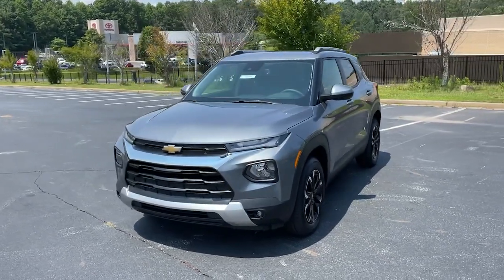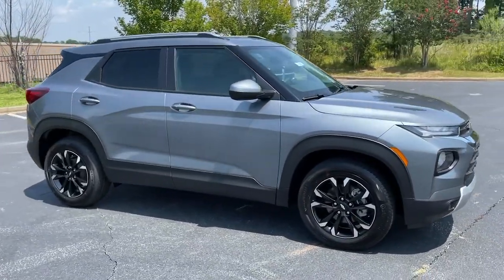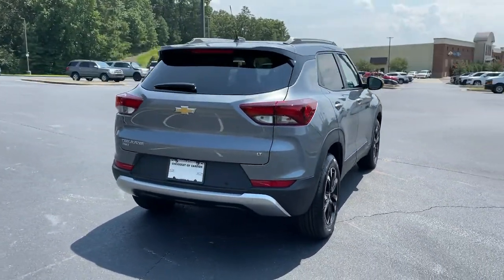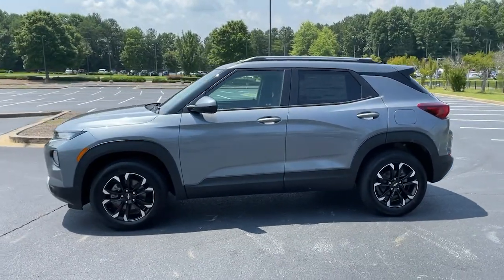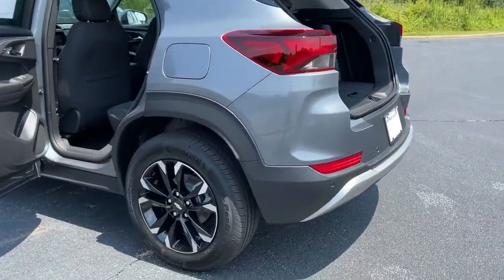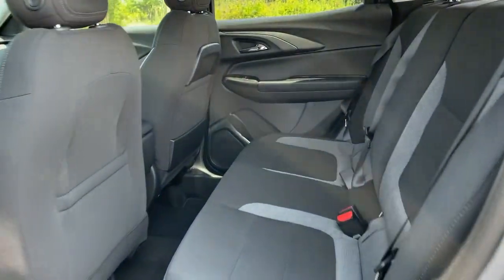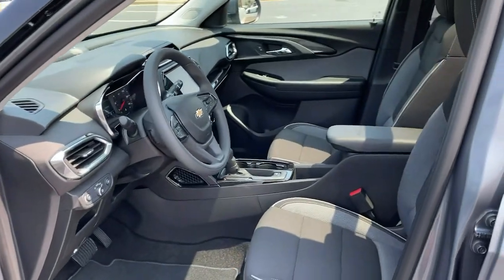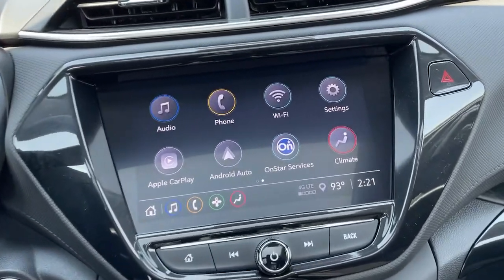2022 Chevrolet Trailblazer Jasper, Cartersville, Alpharetta, Dawsonville, Canton, North Georgia T416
Satin Steel Metallic New 2022 Chevrolet Trailblazer available in Canton, Georgia at CHevrolet of Canton. Servicing the Jasper, Cartersville, Alpharetta, Dawsonville, North Georgia area.

Boasts 30 Highway MPG and 26 City MPG! This Chevrolet Trailblazer boasts a Gas I3 1.3L/ engine powering this Automatic transmission. WHEELS, 17 (43.2 CM) HIGH GLOSS BLACK MACHINED ALUMINUM (STD), VISORS, DRIVER AND FRONT PASSENGER ILLUMINATED VANITY MIRRORS, COVERED, SLIDING, USB CHARGING-ONLY PORTS one type-A and one type-C, charging only, located on rear of center console.* This Chevrolet Trailblazer Features the Following Options *SUN AND LIFTGATE PACKAGE includes (C3U) power, dual-pane, panoramic sunroof and (TC2) power, programmable hands-free liftgate with LED logo projection, DRIVER CONFIDENCE PACKAGE includes (UKC) Lane Change Alert with Side Blind Zone Alert, (UFG) Rear Cross Traffic Alert and (UD7) Rear Park Assist, CONVENIENCE PACKAGE includes (C68) automatic climate control air conditioning, (UIJ) 8 diagonal color touchscreen display, (USS) one type-A and one type-C charging only USB ports, (KI6) 120-volt power outlet, (DD8) inside rearview auto-dimming mirror and (DMS) driver and front passenger illuminated vanity mirrors, covered, sliding visors, AUDIO SYSTEM, CHEVROLET INFOTAINMENT 3 SYSTEM 7 diagonal color touchscreen, AM/FM stereo. Additional features for compatible phones include: Bluetooth audio streaming for 2 active devices, voice command pass-through to phone, Apple CarPlay and Android Auto capable. (8 screen when (ZL3) Convenience Package and (ZL5) Driver Confidence Package or (SOR) Confidence II Package are ordered.) (STD) , TRANSMISSION, 9-SPEED AUTOMATIC (STD), TIRES, 225/60R17 ALL-SEASON, BLACKWALL (STD), SUNROOF, POWER, DUAL-PANE, PANORAMIC, SENSOR, CABIN HUMIDITY, SEATS, FRONT BUCKET (STD), SATIN STEEL METALLIC.
DISPLAY  8 DIAGONAL COLOR TOUCHSCREEN,LANE CHANGE ALERT WITH SIDE BLIND ZONE ALERT,LT PREFERRED EQUIPMENT GROUP  Includes Standard Equipment,REAR PARK ASSIST,SATIN STEEL METALLIC,SUN AND LIFTGATE PACKAGE  includes (C3U) power  dual-pane  panoramic sunroof and (TC2) power  programmable hands-free liftgate with LED logo projection,JET BLACK  CLOTH SEAT TRIM,TRANSMISSION  9-SPEED AUTOMATIC  (STD),CONVENIENCE PACKAGE  includes (C68) automatic climate control air conditioning  (UIJ) 8 diagonal color touchscreen display  (USS) one type-A and one type-C charging only USB ports  (KI6) 120-volt power outlet  (DD8) inside rearview auto-dimming mirror and (DMS) driver and front passenger illuminated vanity mirrors  covered  sliding visors,SUNROOF  POWER  DUAL-PANE  PANORAMIC,SENSOR  CABIN HUMIDITY,ENGINE  ECOTEC 1.3L I3 TURBO DOHC SIDI WITH VARIABLE VALVE TIMING (VVT)  (155 hp [115 kW] @ 5600 rpm  174 lb-ft torque [236 N-m] @ 1600 rpm) (STD),DRIVER CONFIDENCE PACKAGE  includes (UKC) Lane Change Alert with Side Blind Zone Alert  (UFG) Rear Cross Traffic Alert and (UD7) Rear Park Assist,AXLE  3.17 FINAL DRIVE RATIO,TIRES  225/60R17 ALL-SEASON  BLACKWALL  (STD),MIRROR  INSIDE REARVIEW AUTO-DIMMING,USB CHARGING-ONLY PORTS  one type-A and one type-C  charging only  located on rear of center console,WHEELS  17 (43.2 CM) HIGH GLOSS BLACK MACHINED ALUMINUM  (STD),SEATS  FRONT BUCKET  (STD),VISORS  DRIVER AND FRONT PASSENGER ILLUMINATED VANITY MIRRORS  COVERED  SLIDING,POWER OUTLET  120-VOLT  located on rear of front console,REAR CROSS TRAFFIC ALERT,AIR CONDITIONING  SINGLE-ZONE AUTOMATIC CLIMATE CONTROL  includes (ASV) cabin humidity sensor,AUDIO SYSTEM  CHEVROLET INFOTAINMENT 3 SYSTEM  7 diagonal color touchscreen  AM/FM stereo. Additional features for compatible phones include: Bluetooth audio streaming for 2 active devices  voice command pass-through to phone  Apple CarPlay and Android Auto capable. (8 screen when (ZL3) Convenience Package and (ZL5) Driver Confidence Package or (SOR) Confidence II Package are ordered.) (STD),LIFTGATE  POWER PROGRAMMABLE  HANDS FREE WITH LED LOGO PROJECTION,Lane Departure Warning,Lane Keeping Assist,Turbocharged,Keyless Start,All Wheel Drive,Power Steering,ABS,4-Wheel Disc Brakes,Aluminum Wheels,Tires - Front All-Season,Tires - Rear All-Season,Temporary Spare Tire,Automatic Headlights,Fog Lamps,Heated Mirrors,Power Mirror(s),Privacy Glass,AM/FM Stereo,MP3 Player,Bluetooth Connection,Auxiliary Audio Input,Smart Device Integration,Satellite Radio,Requires Subscription,WiFi Hotspot,Bluetooth Connection,Auxiliary Audio Input,Smart Device Integration,Bucket Seats,Cloth Seats,Heated Front Seat(s),Power Driver Seat,Driver Adjustable Lumbar,Pass-Through Rear Seat,Rear Bench Seat,MP3 Play